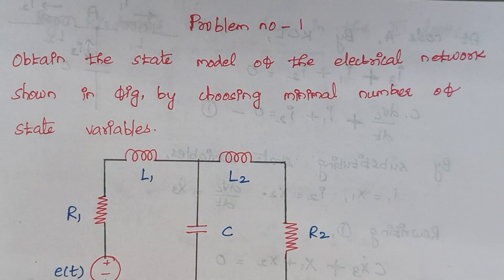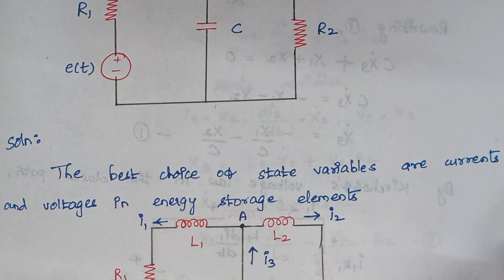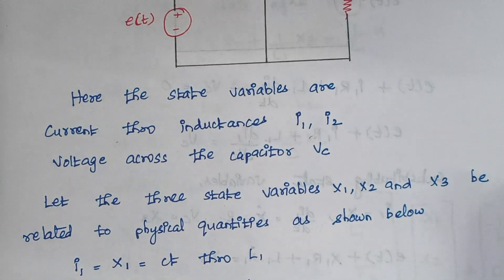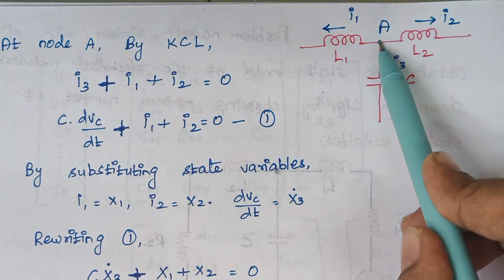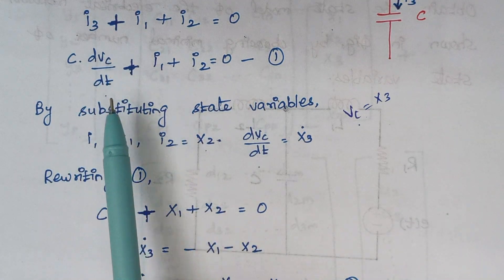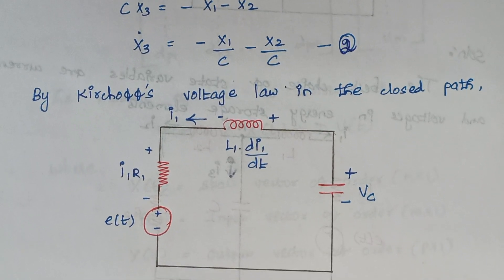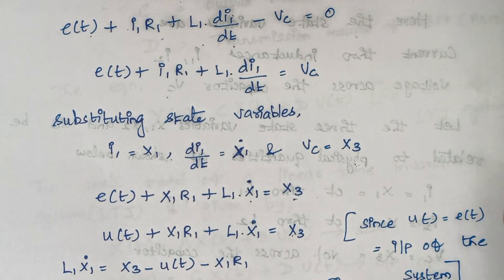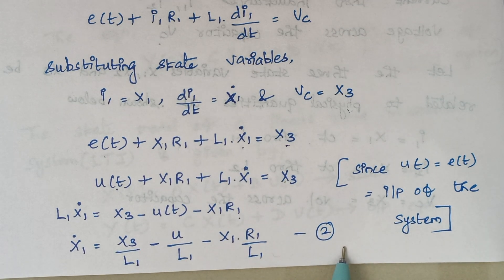Proble no -1 ( State Model of a circuit)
Obtain the state model of the electrical network shown in fig by choosing minimal number of state variables